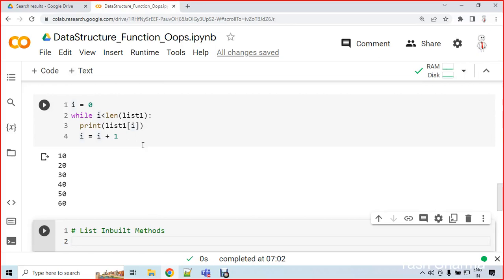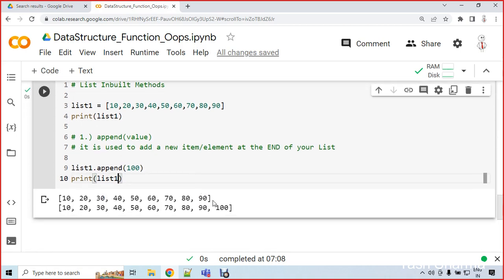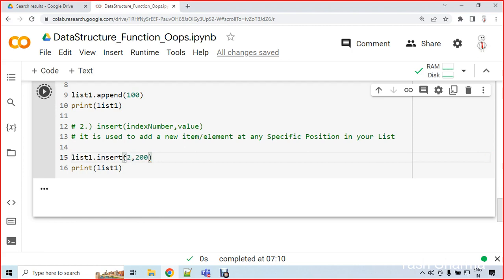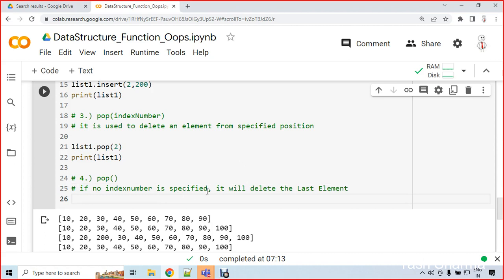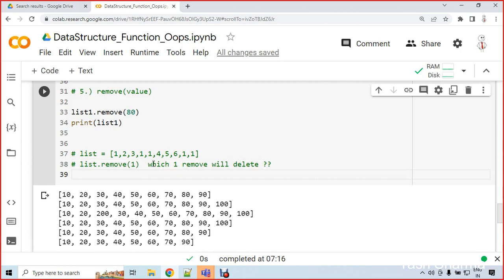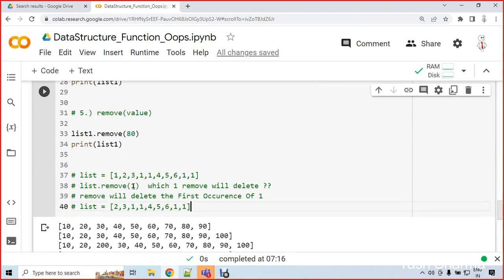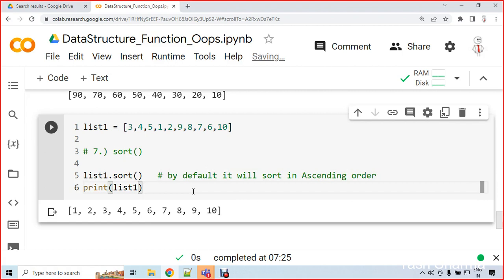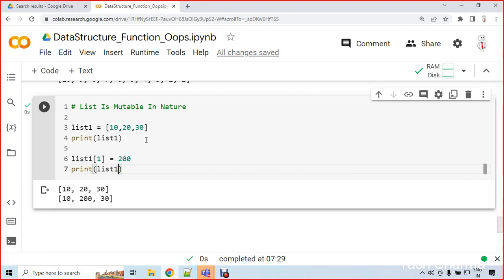Leaked Free Data Science course || Lecture 6(DS) || Live Hindi Google meet recording viral 🫶🏼🥳